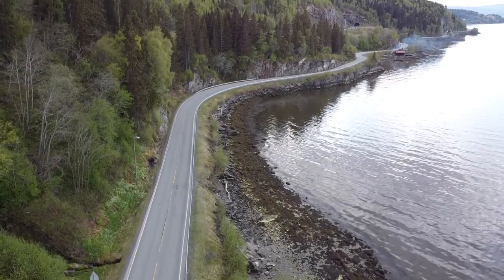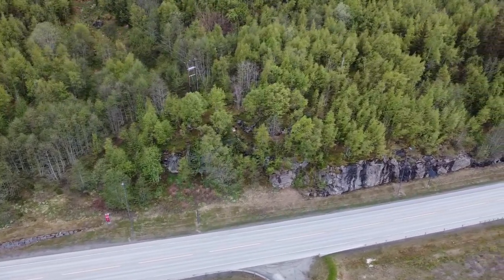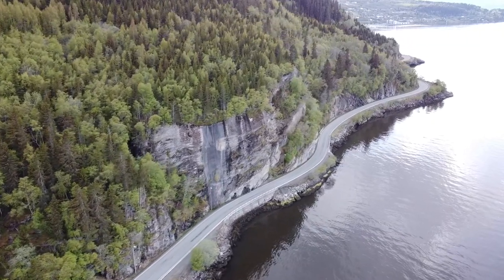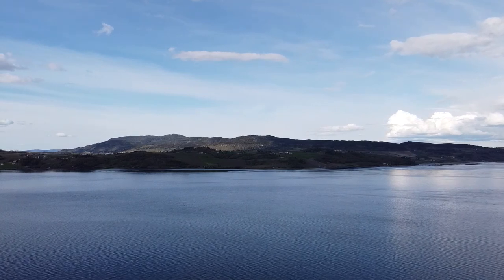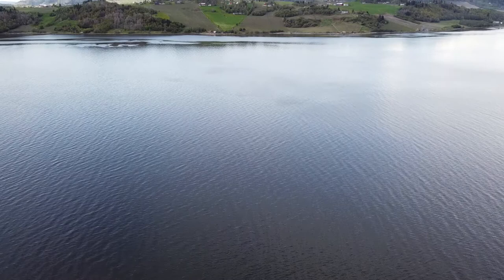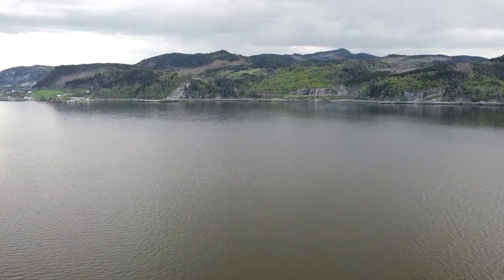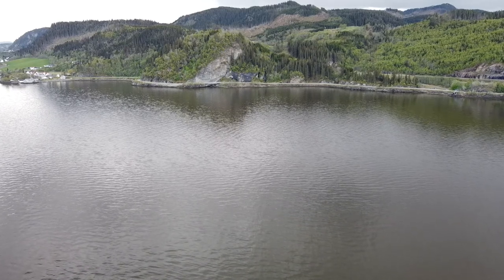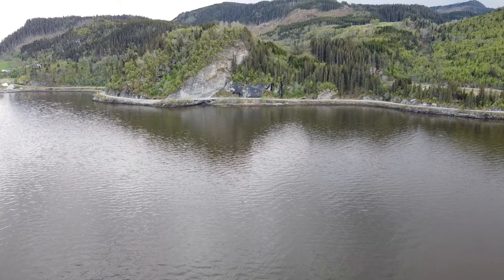Back at it between Buvika and Børsa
This time I returned to an old site I really find captivating. I have included a commentary audio track and some music to test out how it works with my voice. Give me some feedback about background music and my voice overlay, and I'll try to address any issues for the next video.